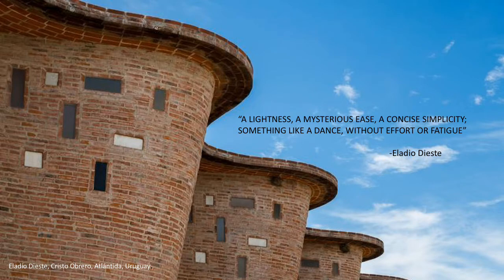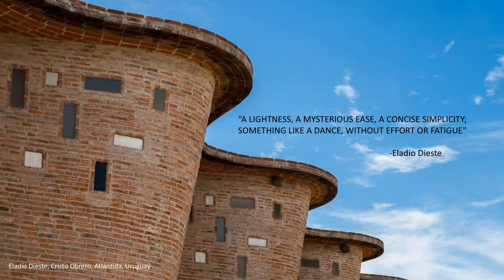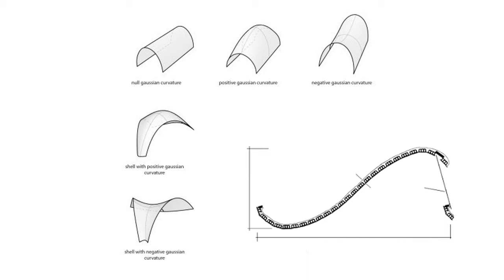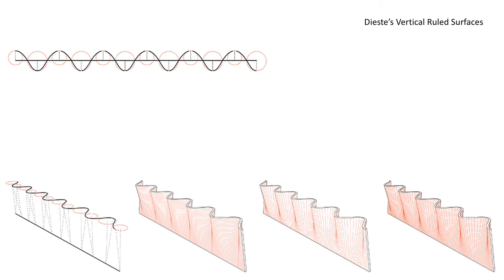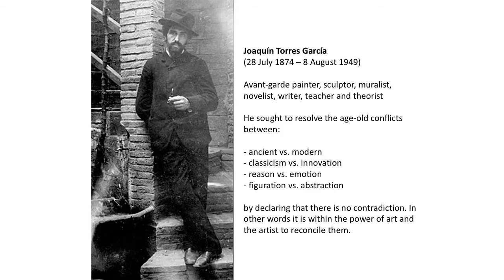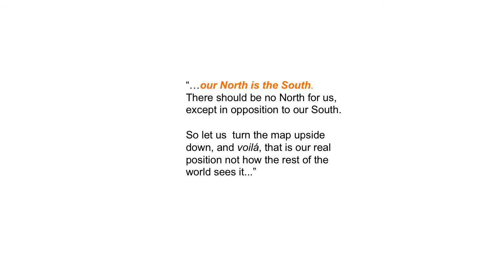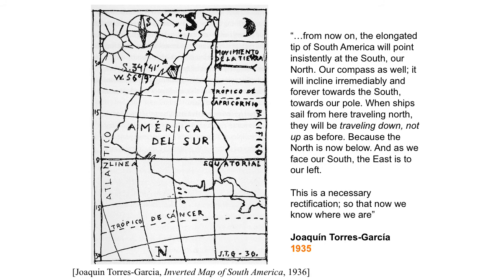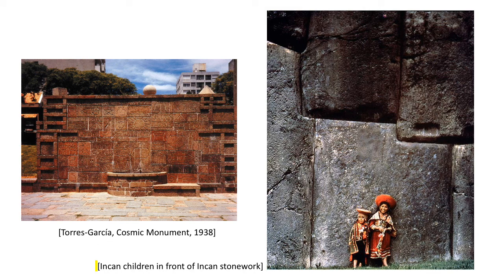ART 105/104: 12 Brick Part 3